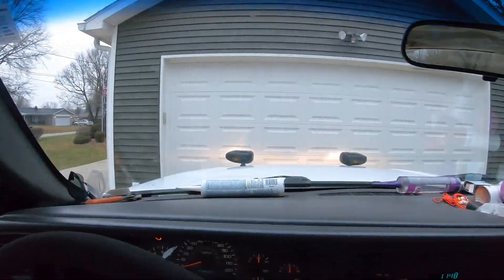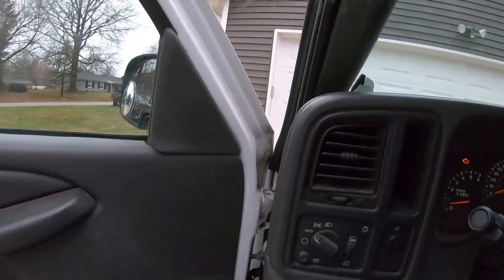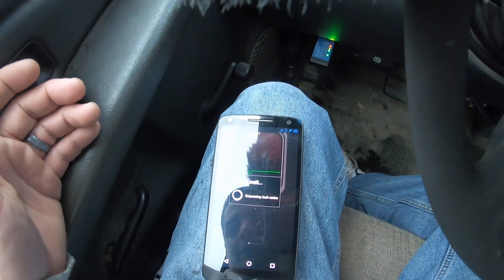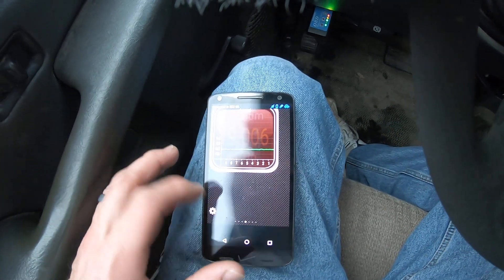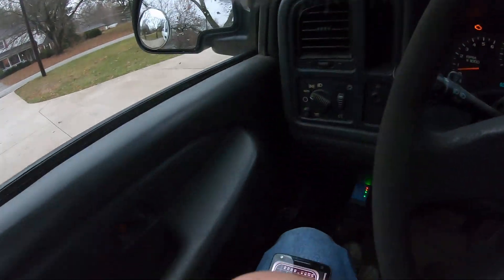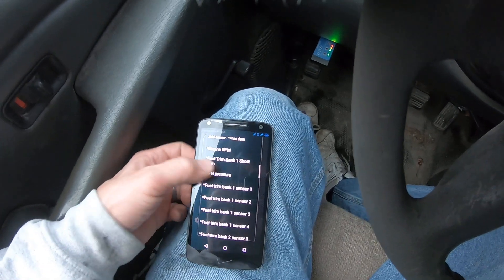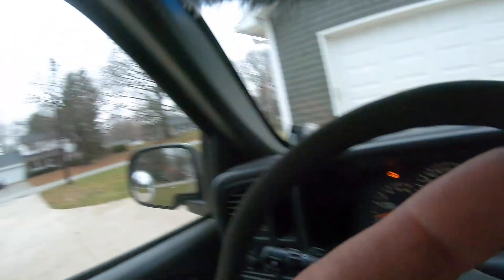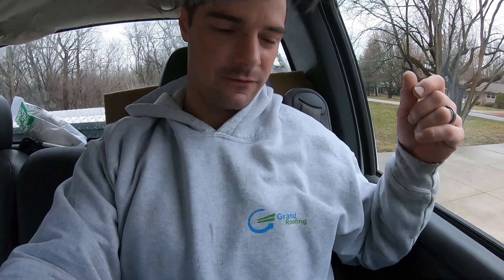OBD 2 Kobra scanner tool how to read your car codes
OBD 2 Kobra scanner tool

THE MOST EFFECTIVE OBD SCANNER AND CAR CODE READER YOU HAVE EVER TRIED: Diagnose Your Car - Like a Pro and instantly transform your car into a Smart Car! KOBRA has created a top quality auto diagnostic scanner. This OBD2 Scanner can read generic and manufacturer-specific trouble codes and its database includes over 3000 code definitions.
CONNECTS TO ANY IOS, ANDROID AND WINDOWS DEVICE VIA WI-FI: Unlike other Bluetooth OBD Scanners available on Amazon, this amazing car code reader OBD scanner can connect to any device including Apple, Android and Windows smartphones and tablets. You just need a Wi-Fi connection and you can diagnose any car problem and unlock massive amounts of data on your car’s performance in real time!

Kobra WiFi OBD Scan Tool